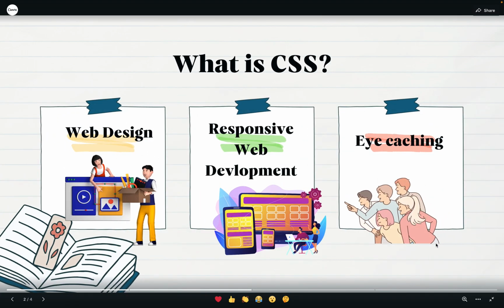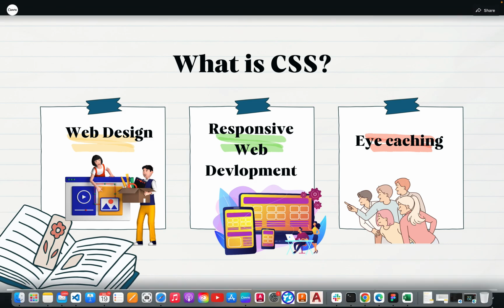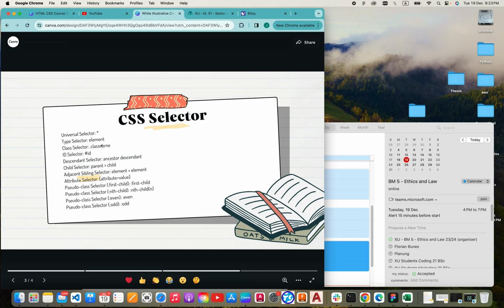Introduction to CSS (Cascading Style Sheet) (Intro To Web Development)